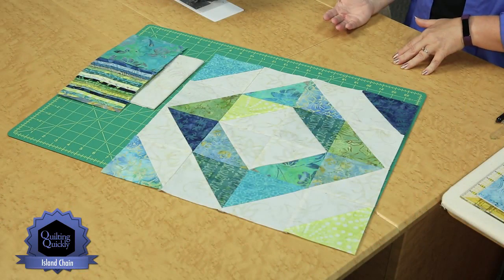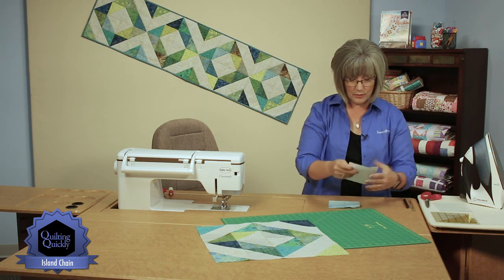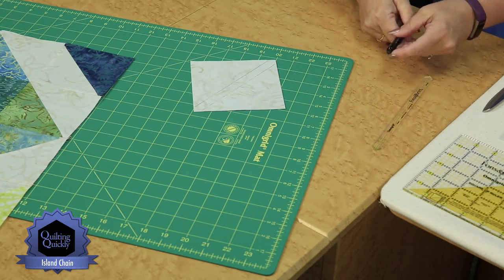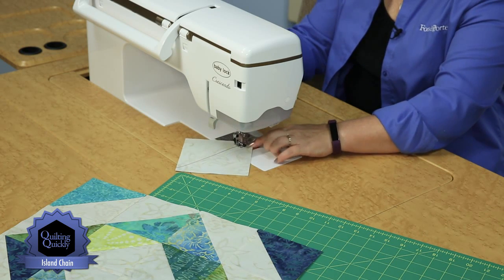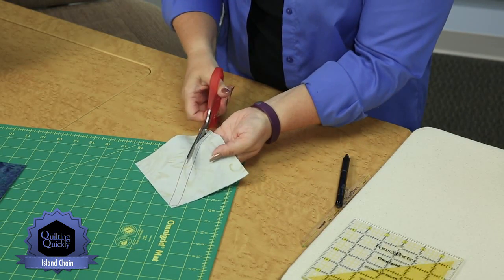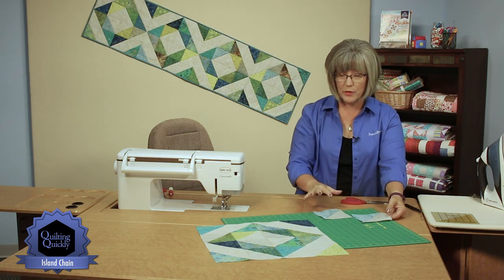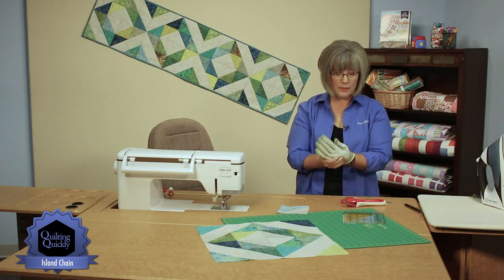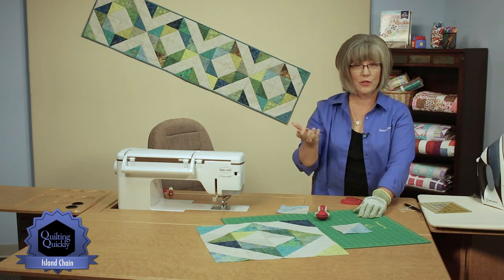Quilting Quickly: Island Chain - Batik Table Runner Quilt Pattern using Precuts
All items you need to create the project featured in this video can be found at ShopFonsandPorter.com, including:

Table runner quilt patterns are always fun to make between those larger bed-size quilt projects. Especially, when they use beautiful batik fabrics! This lovely batik table runner uses 5" precuts and a quick triangle method to make construction a snap. Take a look!